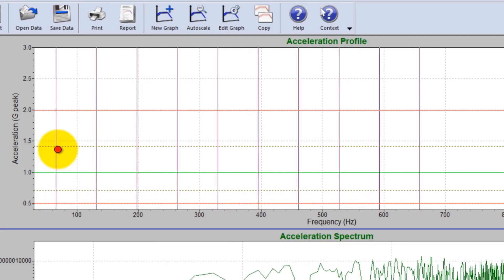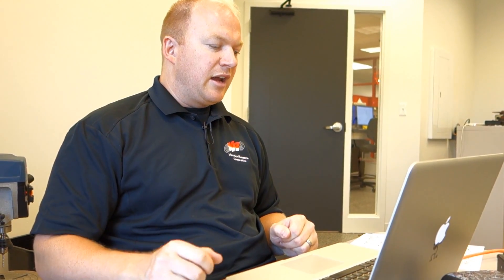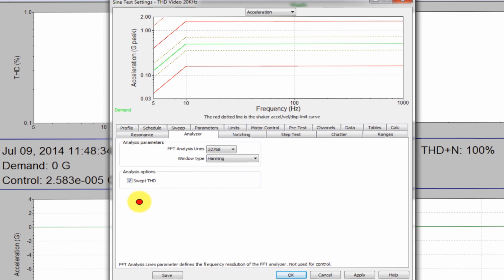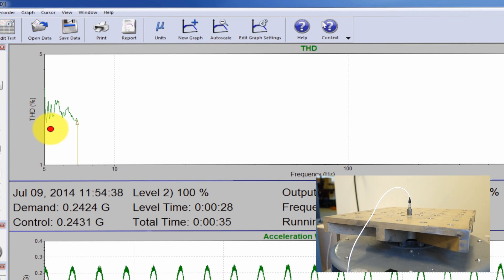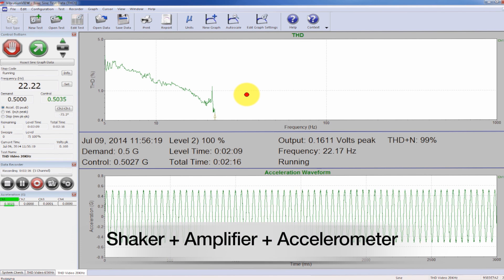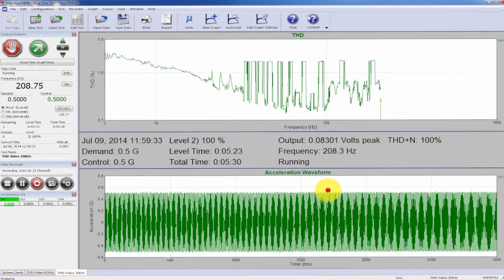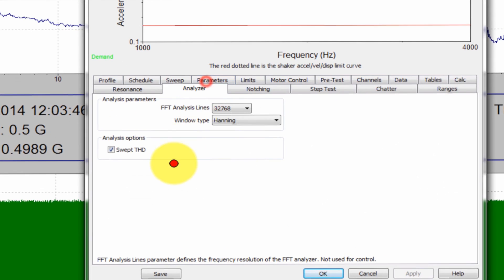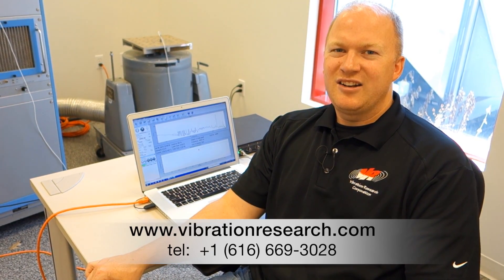Total Harmonic Distortion for Vibration Test Systems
Total Harmonic Distortion (THD) in Vibration Testing
Learn how to use THD to evaluate vibration system performance, track system health, and compare fixture or product behavior.

This video covers:
- What THD is and why it matters in vibration testing
- How THD is calculated from a sine sweep in VibrationVIEW
- Settings that affect THD results and what typical values indicate
- Live demonstration of a sine sweep with THD analysis

Ideal for engineers managing test system performance or product response accuracy over time.

Related: System diagnostics, THD measurement, fixture evaluation

Use Vibration Research's THD tools to measure the distortion in your system